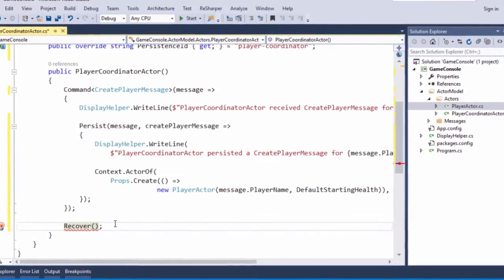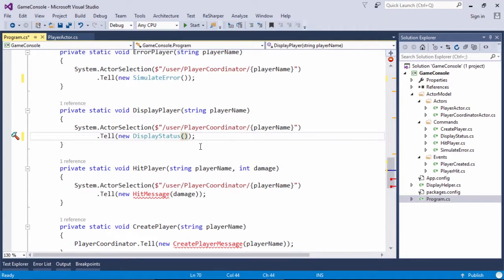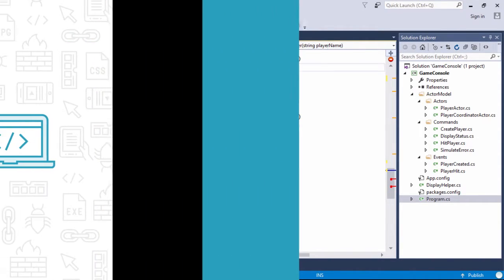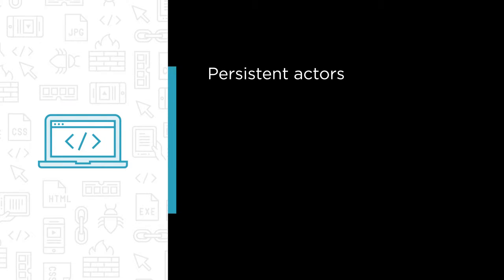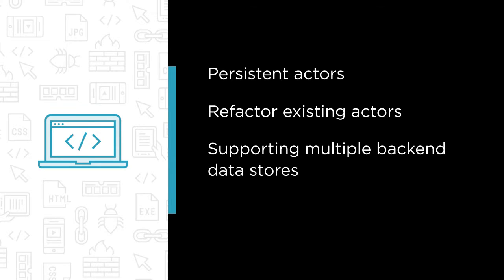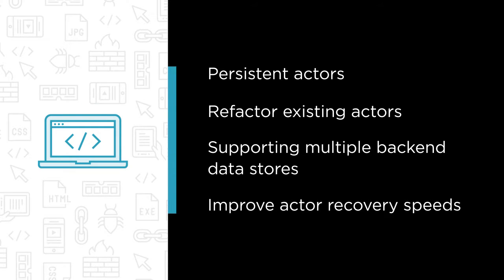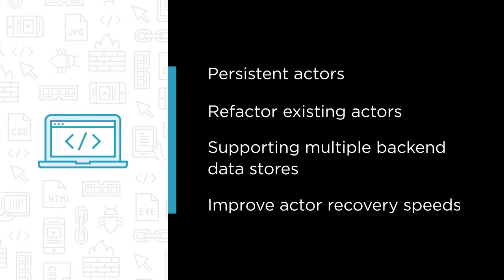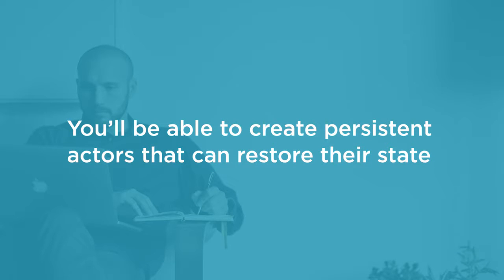Course Preview: Akka.NET Persistence Fundamentals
Join Pluralsight author Jason Roberts as he walks you through a preview of his "Akka.NET Persistence Fundamentals" course found only on Pluralsight.com. Become smarter than yesterday with Jason's help by learning why we might want to use persistent actors and the problems they solve, how to refactor existing actors to be persistent, how Akka.Persistence supports multiple backend data stores, and how to improve actor recovery speeds by using optional snapshots.